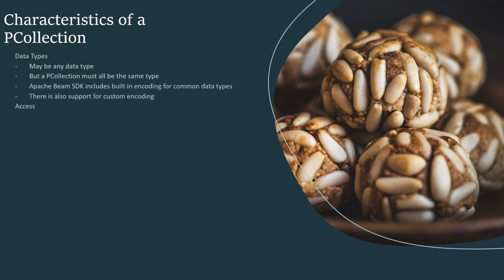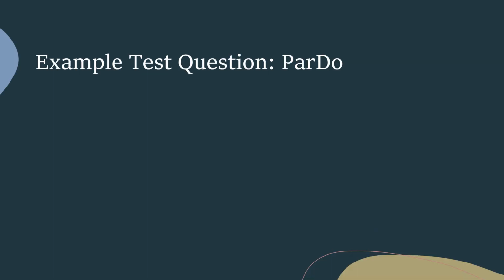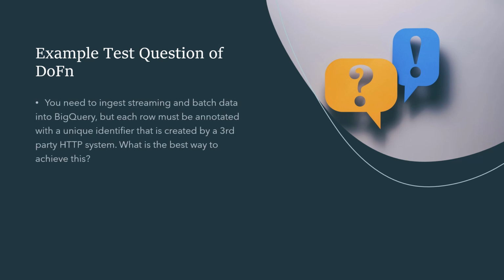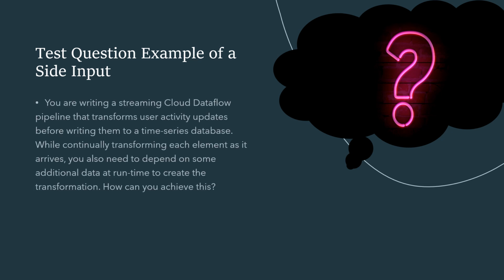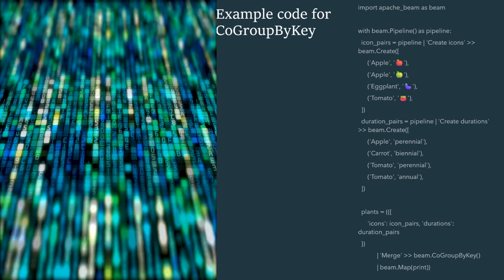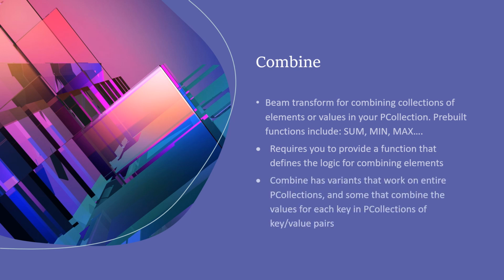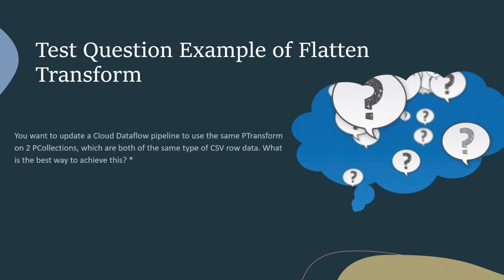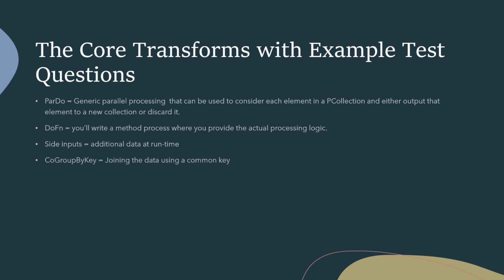Google Certified Professional Data Engineer: Dataflow part 3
Part 3 in the Dataflow Series: Apache Beam's Core Transforms
This is a brand new 2024 course specifically designed for Google's Professional  Data Engineering Certification Exam.
Why pay other's to study for this exam- when you can learn right here on YouTube for free!
Subjects such as data management, data analytics, machine learning, and artificial intelligence are currently trending. Google stands out as a leader in these fields. Our Google Certified Professional Data Engineer training course is designed to assist you in getting ready for the certification exam, enabling you to advance in your Cloud career and showcase your expertise in one of the most sought-after areas in today's industry.
By the course's conclusion, you will possess the ability to create and develop data processing solutions, and acquire practical familiarity with pertinent GCP data processing tools and technologies.